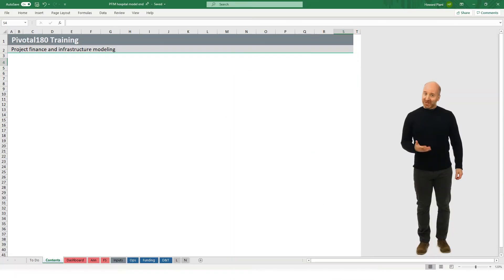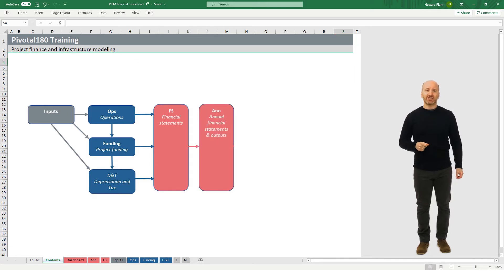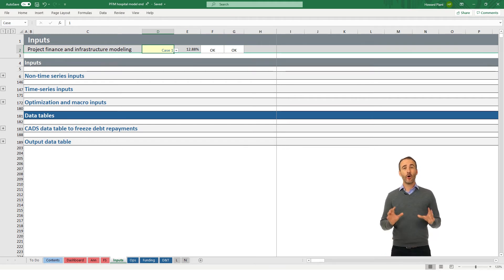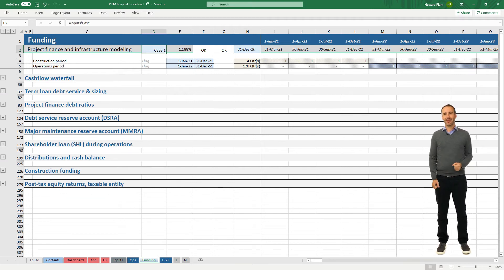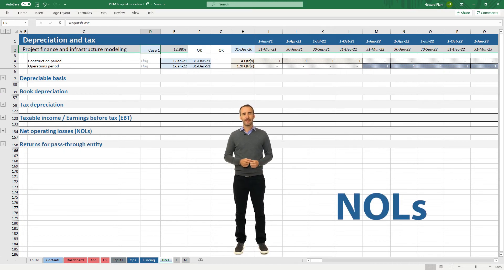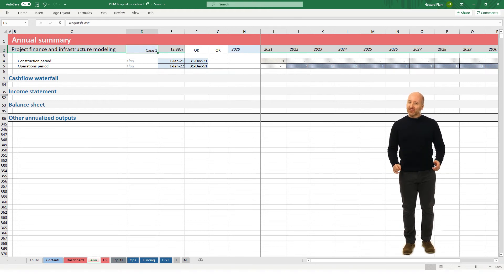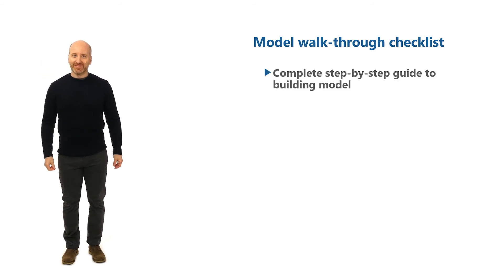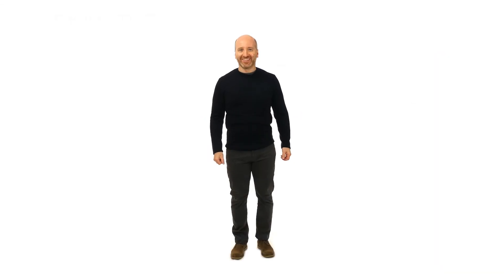Project Finance and Infrastructure Modeling: Model Overview | Pivotal180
This is a video from our renewable energy project finance course  which introduces to the model to asist you with navigation during the course.